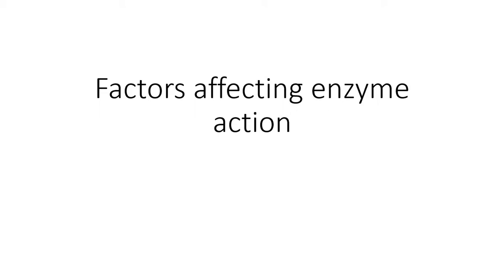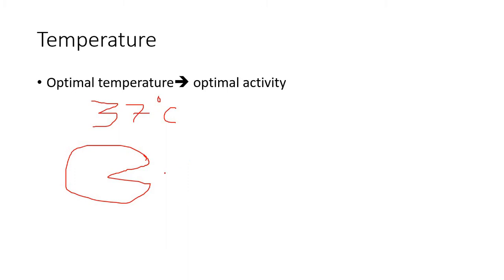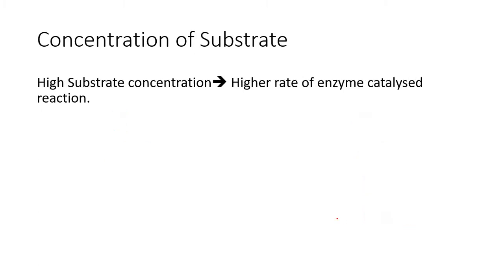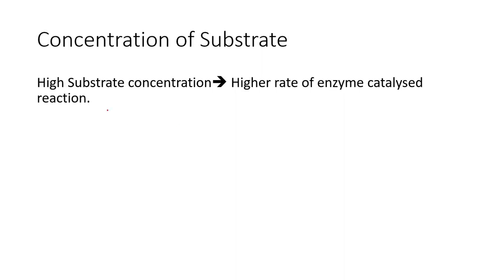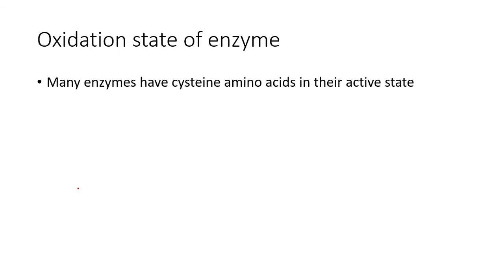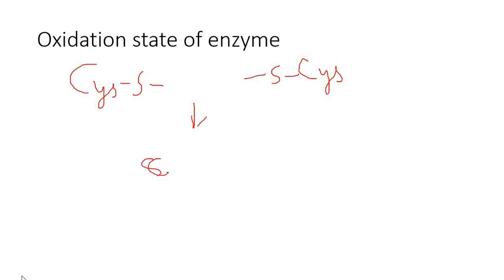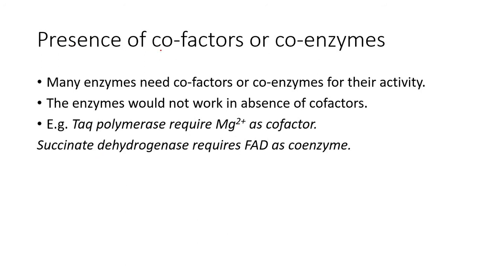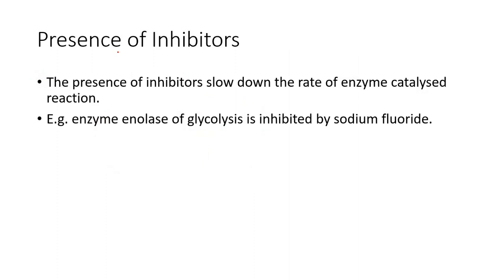Factors affecting enzyme action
This video describes the various factors affecting enzyme action. These factors are:
1. pH
2. Temperature
3. Concentration of substrate.
4. Concentration of enzyme.
5. Oxidation state of enzyme.
6. Presence of cofactors/coenzymes.
7. Presence of inhibitors.
For further reading you may read the following books:
1. Animal Biochemistry by SK Maurya and Poonam.
2. Lehninger's Principals of Biochemistry, 5th Ed (Nelson and Cox).
3. Harper's Illustrated Biochemistry, 26th Ed (RK Murray)